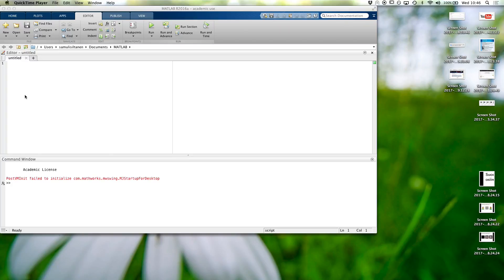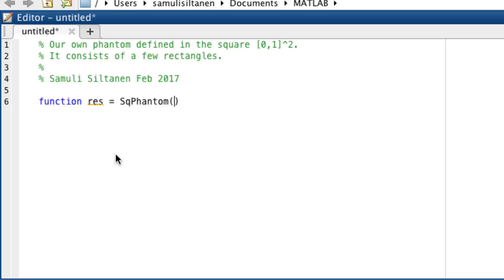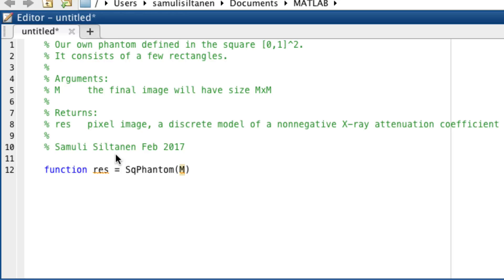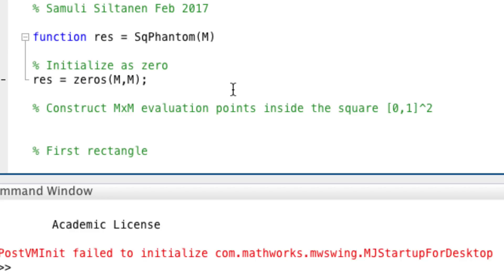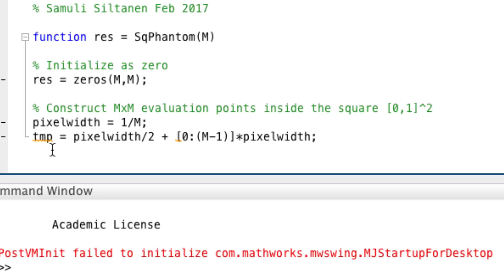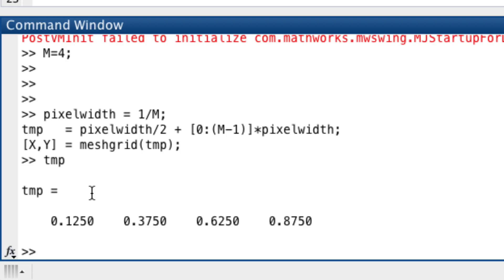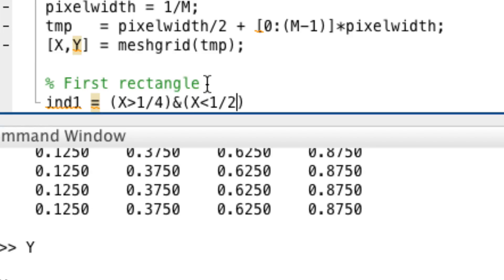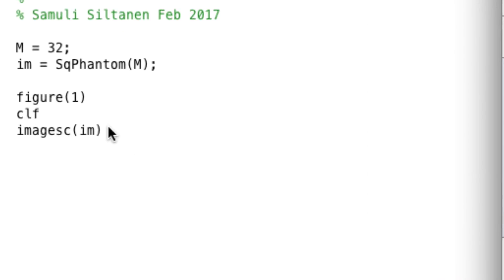Inverse Problems Lecture 7/2017: computational model for 2D tomography 3/5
This is screen capture of Matlab programming I did when teaching my course Inverse Problems at University of Helsinki.

The lecture was given at February 3, 2017.